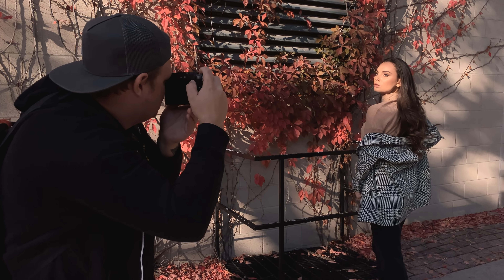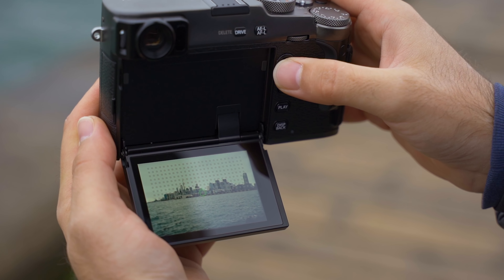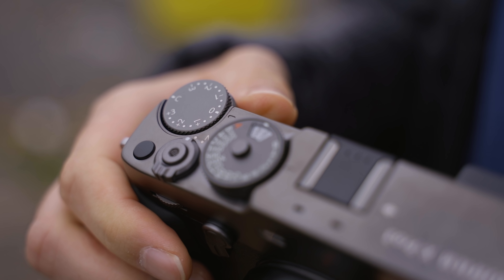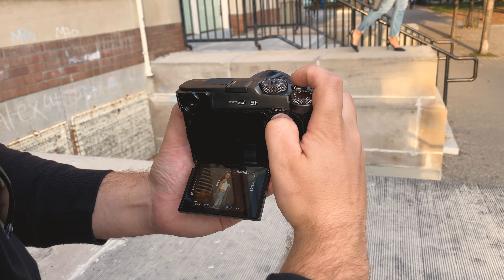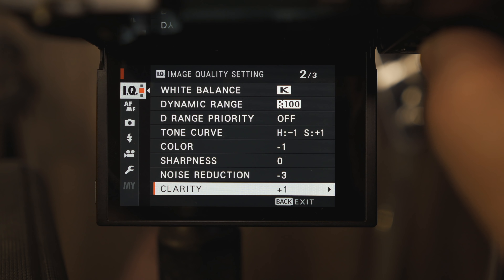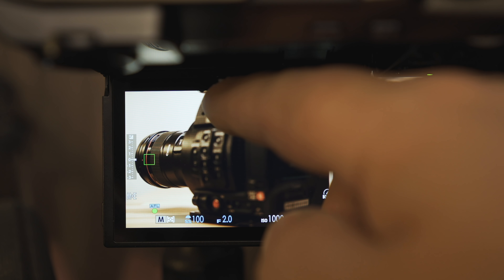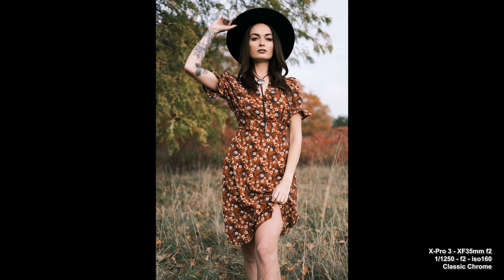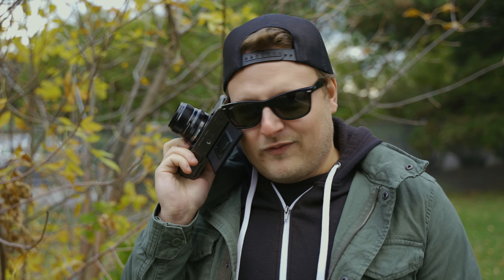Fujifilm X-Pro3 - Hands On Review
So I was able to test out the new Fuji X-Pro3 for a week now and I made sure to shoot with it a lot! So much that I feel like it's safe to call this a review. How do you feel about the hidden screen / Sub display? Love it or No?

Dura Silver
Dura Black

Thanks to Fujifilm Canada as well as these awesome people for helping out on this video!